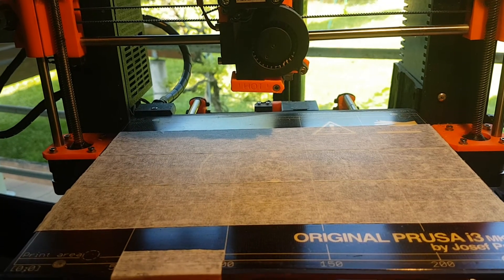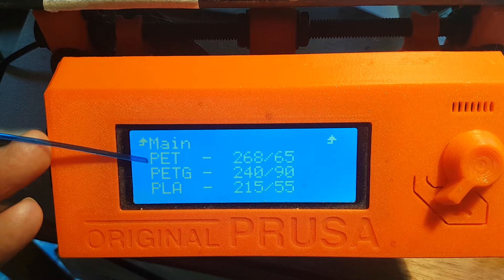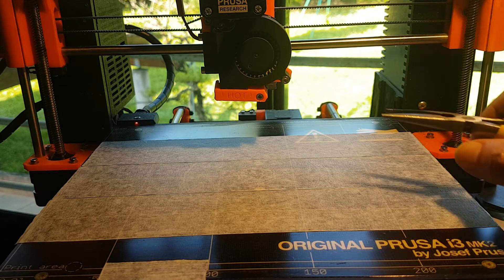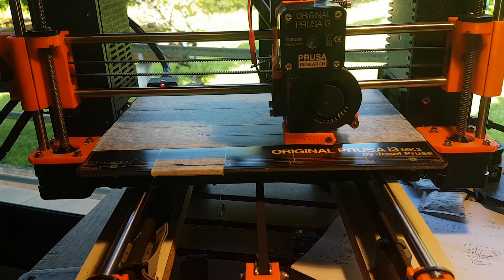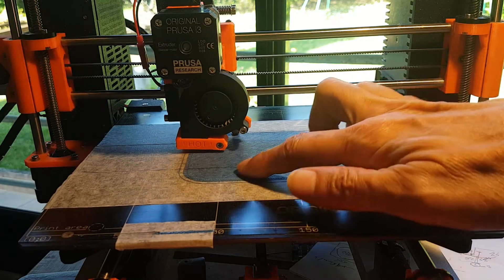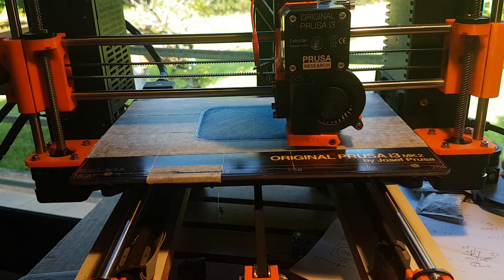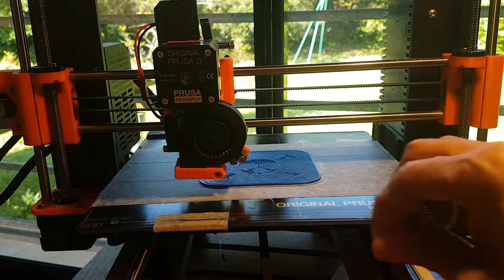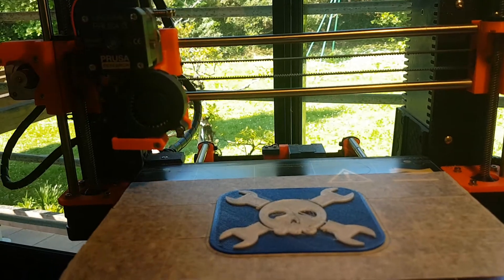Printing PET filament from recycled plastic bottles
I am starting a hackaday project to give detailed explainations on "how to do it". Please refer to this page  !

Please do not hesitate to "like" both this video and the project on hackaday !

Here is how you can print multiple bottles on your printer